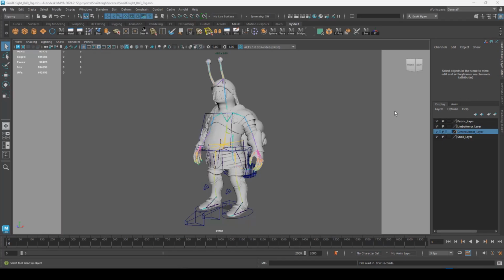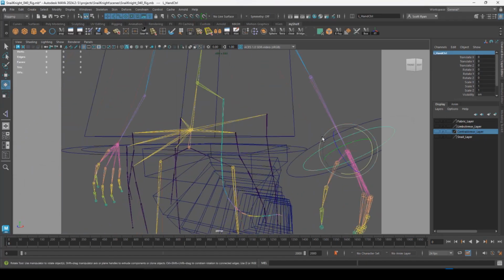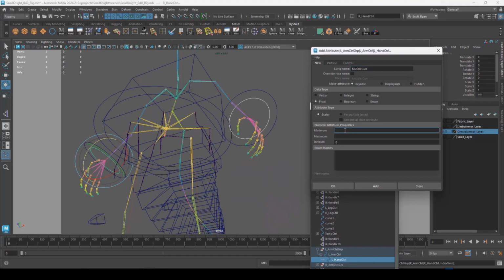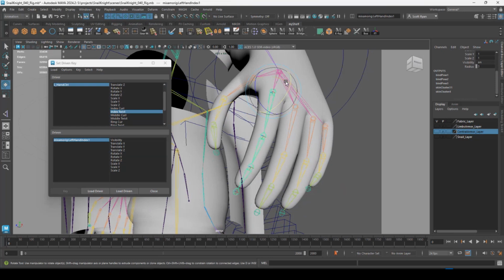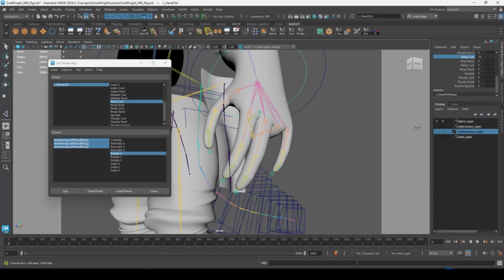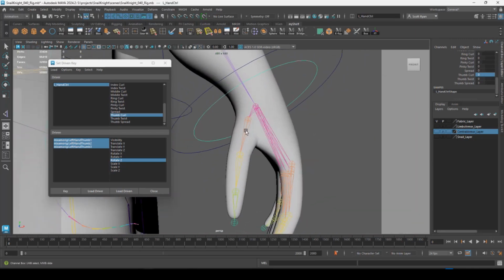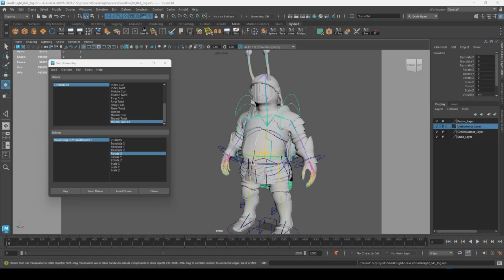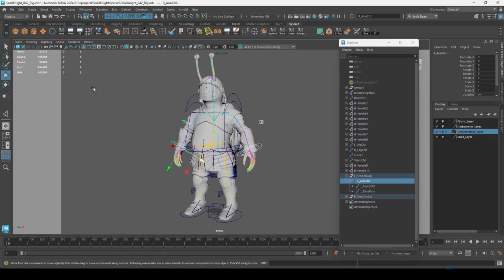Snail Knight 20 Control Rig 2: Arms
Moving on to the arms and fingers: adding new channels and using Set Driven Keys.